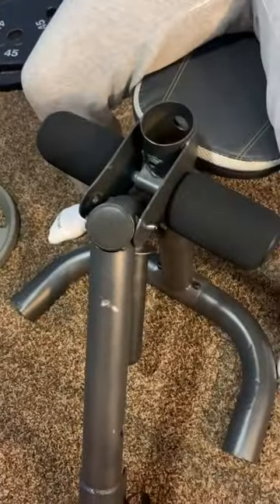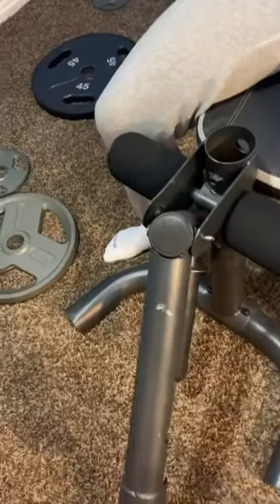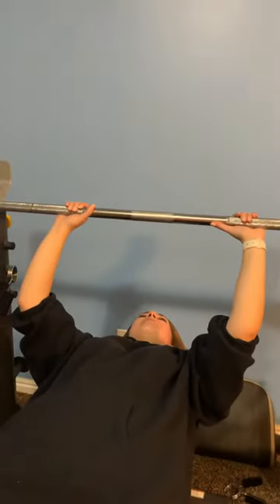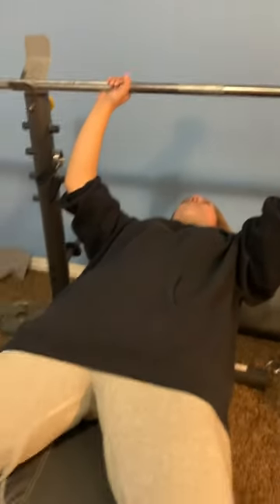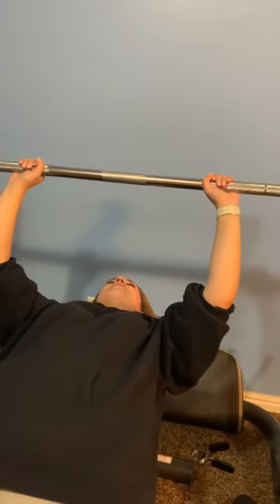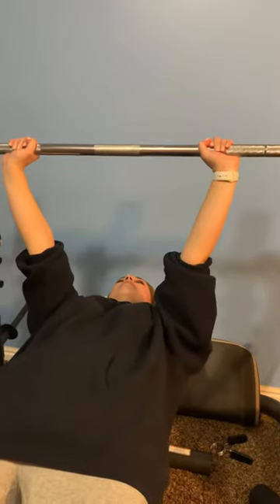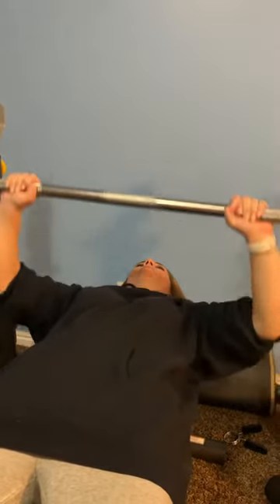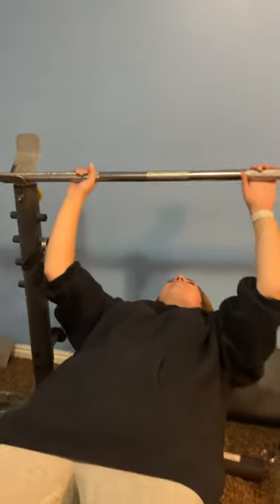Bench Press exercise demo HLAC